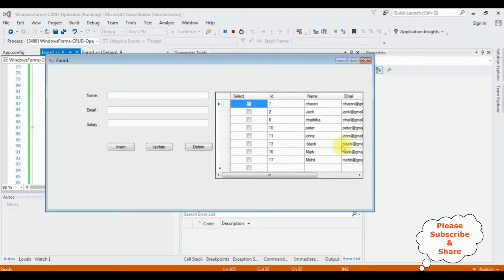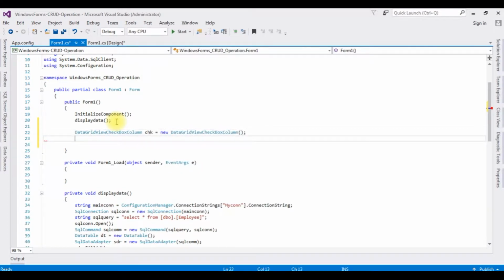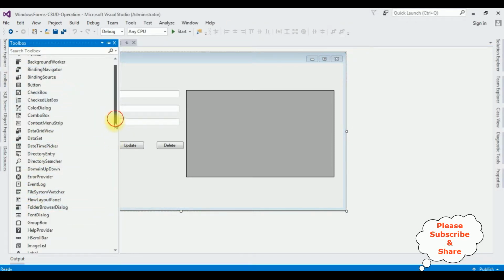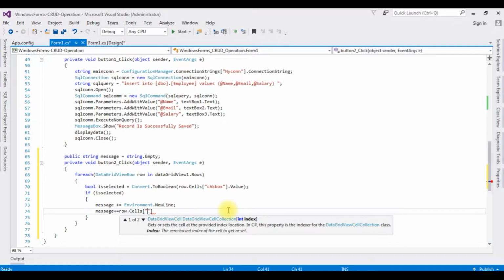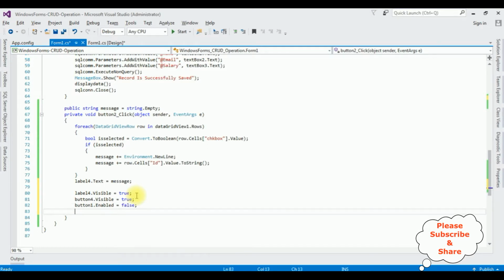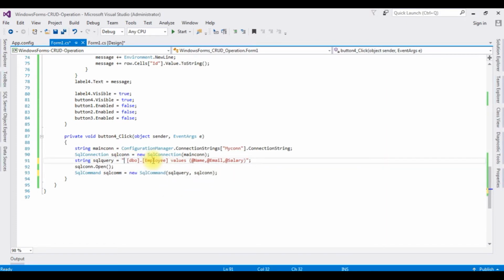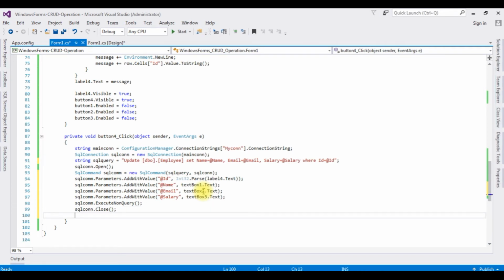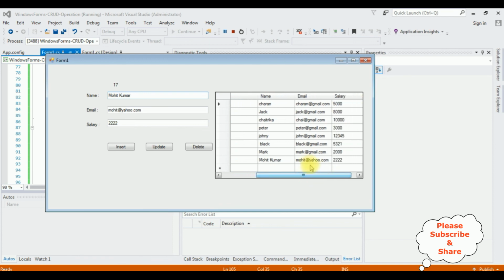crud windows form tutorial insert, Update, Delete c# 4.6 Part 2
windows application crud winforms insert, update & delete functionality with sql server database